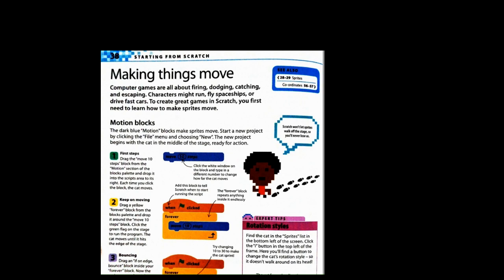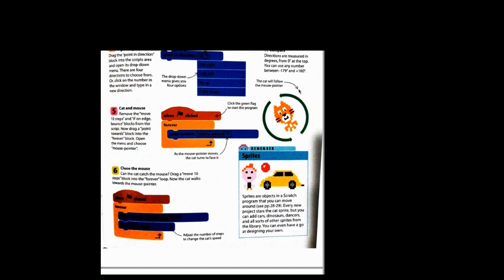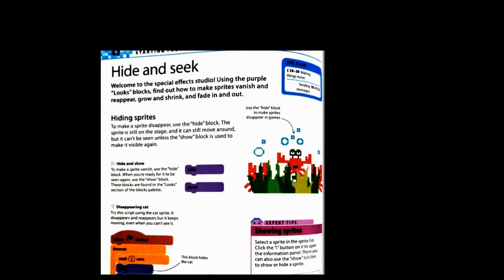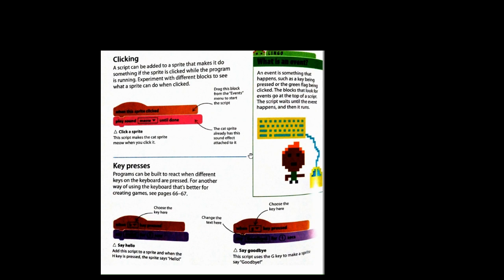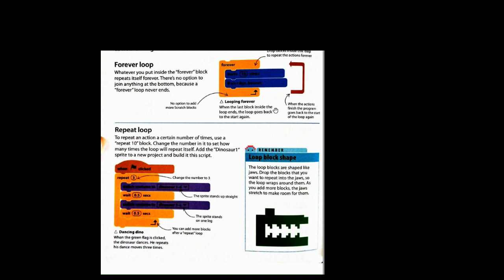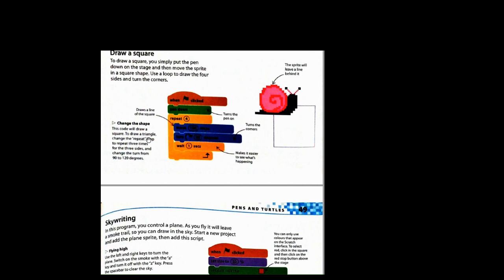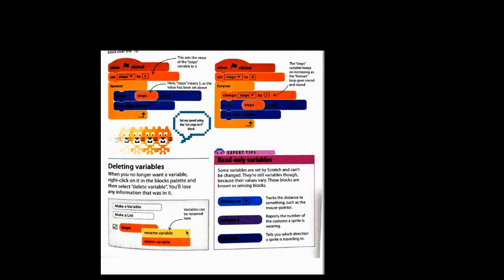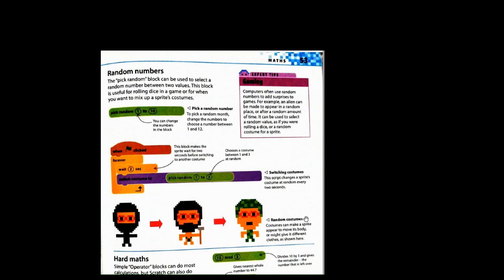Starting from Scratch Part 2 [Read Aloud]